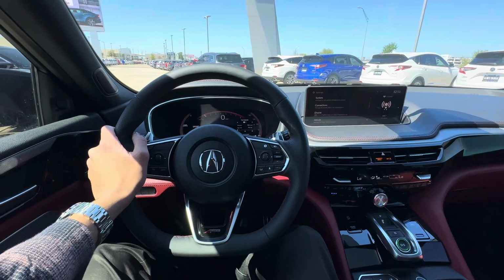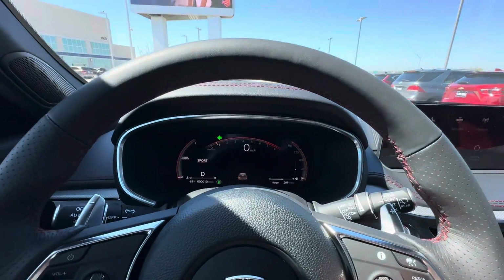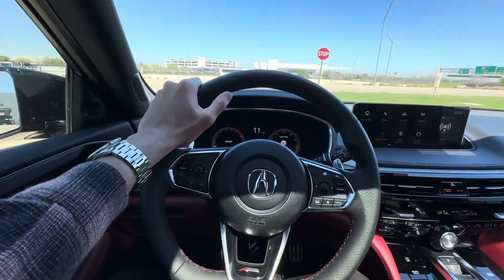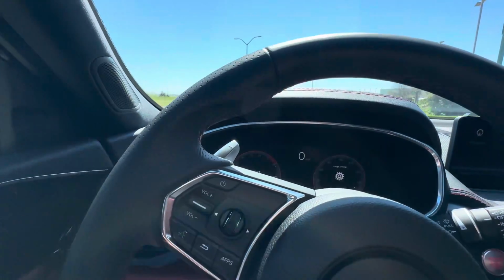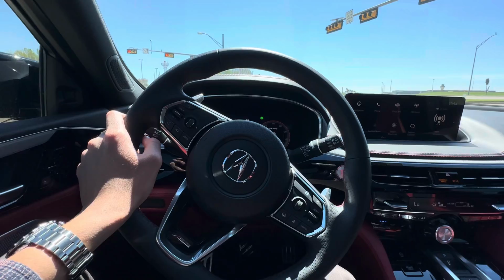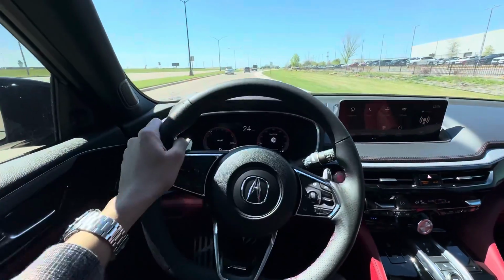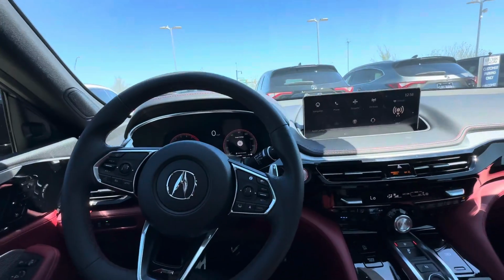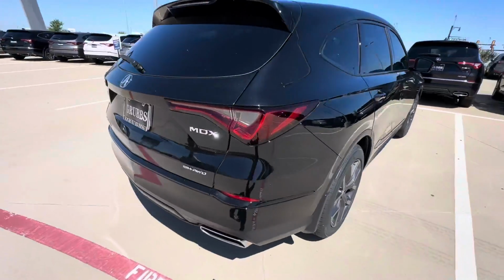2024 Acura MDX A-Spec POV Drive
2024 Acura MDX A-Spec POV Drive and Impressions